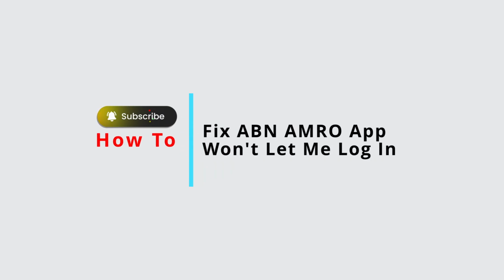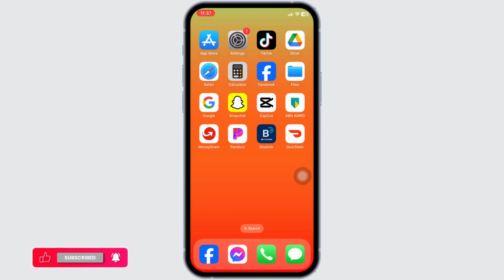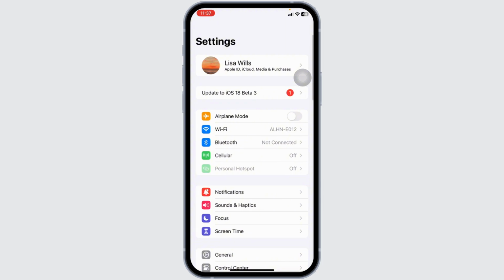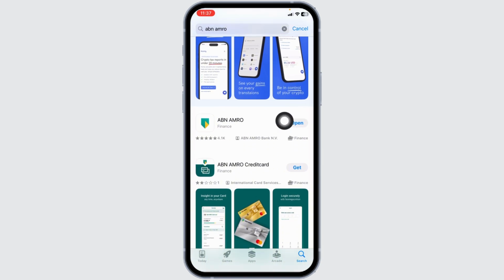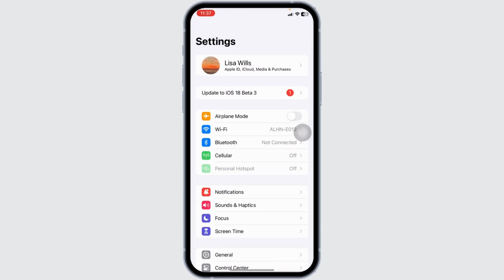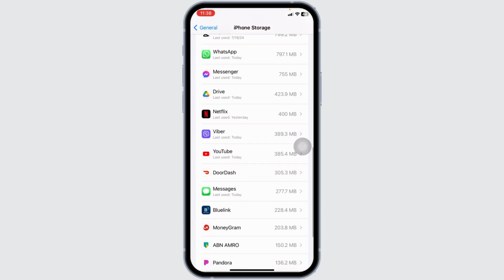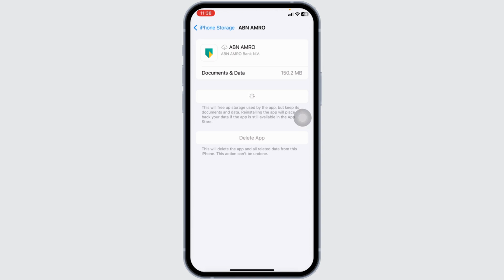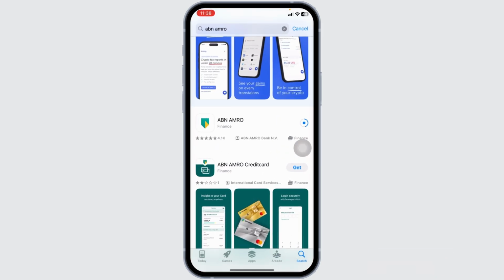ABN AMRO App Won't Let Me Log In: How to Fix ABN AMRO App Won't Let Me Log In (2024)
Tutorial On How to Fix ABN AMRO App Won't Let Me Log In (2024)

Welcome to Official Help Desk! In this video, we'll guide you through the process of fixing the ABN AMRO app when it won't let you log in in 2024. We'll also cover how to fix the ABN AMRO app when it won't let you log in online and provide detailed steps to troubleshoot ABN AMRO login issues.

📝 **Topics Covered:**

- How to Fix ABN AMRO App Won't Let Me Log In 2024: Step-by-step instructions to resolve login issues with the ABN AMRO app, ensuring you can access your account smoothly.

- How to fix ABN AMRO app won't let me log in online: Detailed guidance on troubleshooting and fixing login problems online, including checking network settings and app updates.

- ABN AMRO login: Tips and tricks for successfully logging into your ABN AMRO account, addressing common issues and providing solutions.

0:00 - Introduction
0:05 - How to Fix ABN AMRO App Won't Let Me Log In 2024
0:15 - How to fix ABN AMRO app won't let me log in online
0:25 - ABN AMRO login

💬 Have you encountered issues while trying to log into the ABN AMRO app? What solutions worked for you? Share your experiences or ask for help in the comments section below!